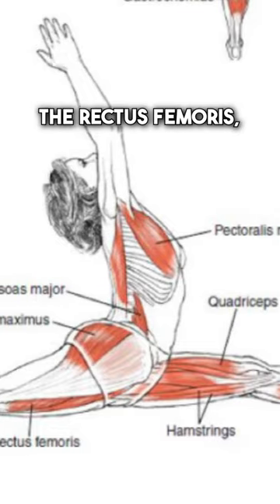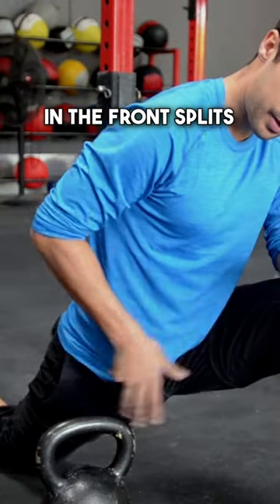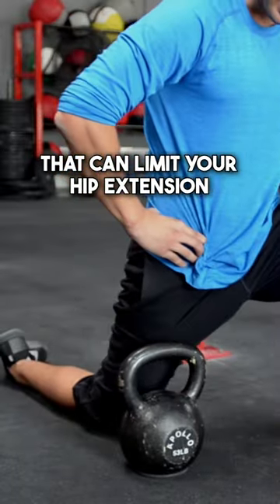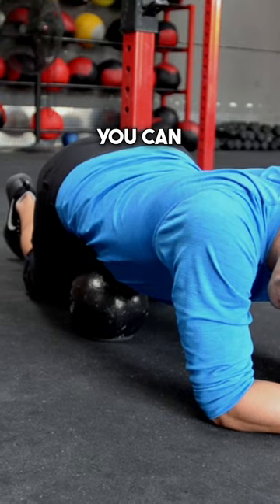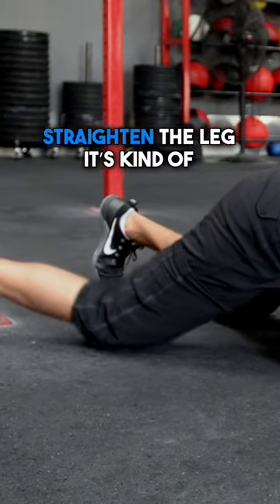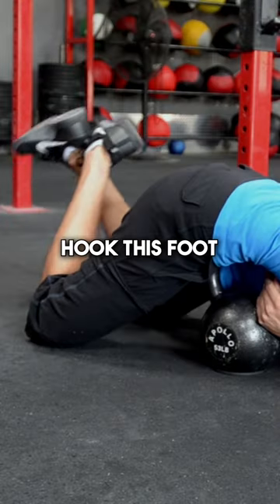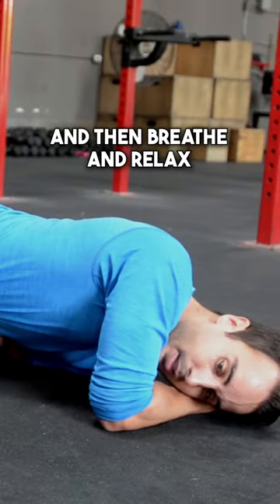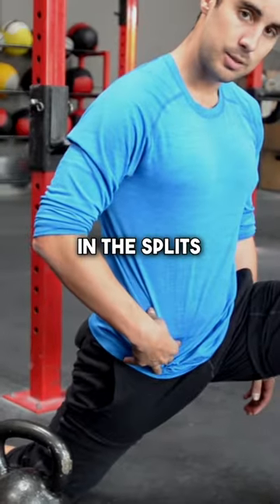Improve Your Splits 🔥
Work on your high quad to improve your splits 🔥